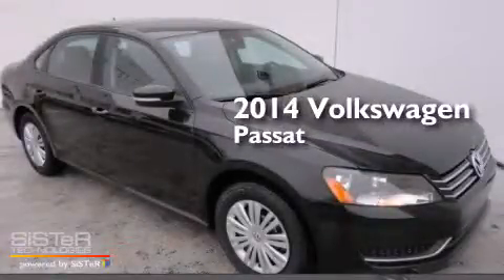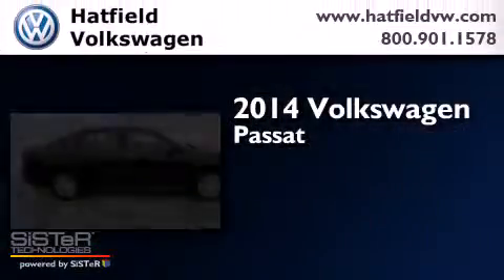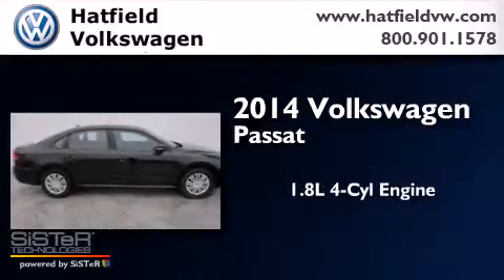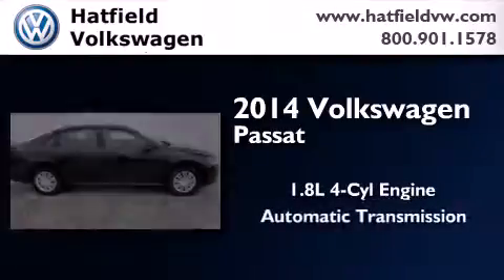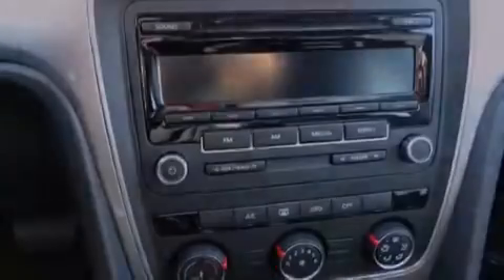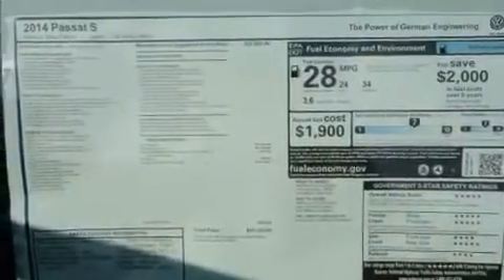2014 Volkswagen Passat Columbus OH 43228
We've been honored to serve the Columbus OH area , we promise that your experience at our dealership will exceed your expectations ! Year : 2014 Make : Volkswagen Model : Passat Engine : 1.8L I-4 cyl Trans . : 6 speed automatic Exterior : Black Uni Miles : 1 Interior : Titan Black Hatfield Volkswagen 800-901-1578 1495 Auto Mall Drive Columbus , OH 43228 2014 Volkswagen Passat Columbus OH